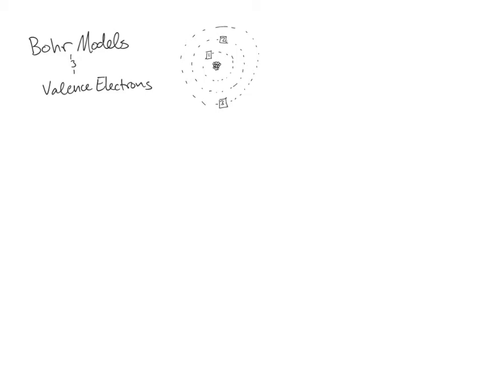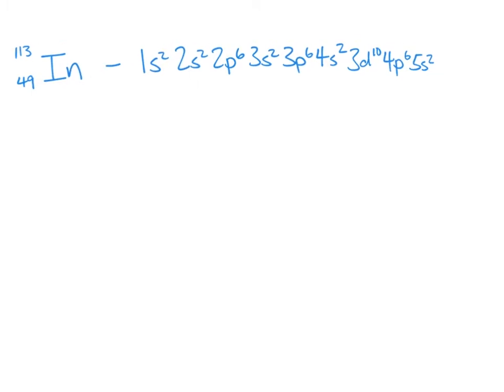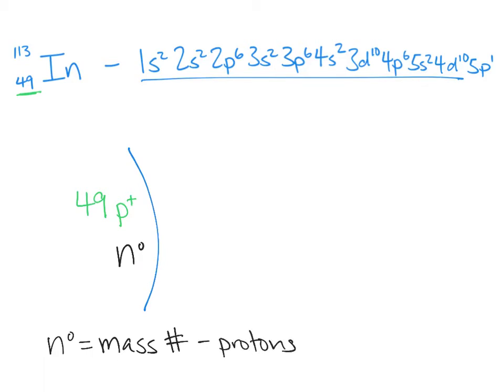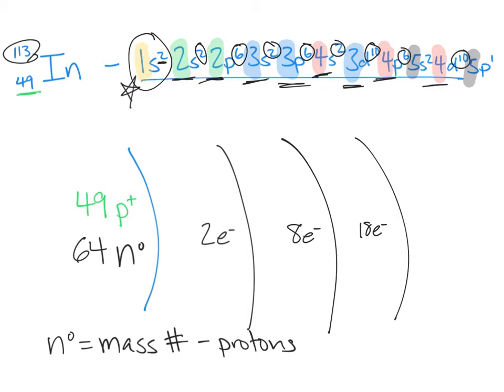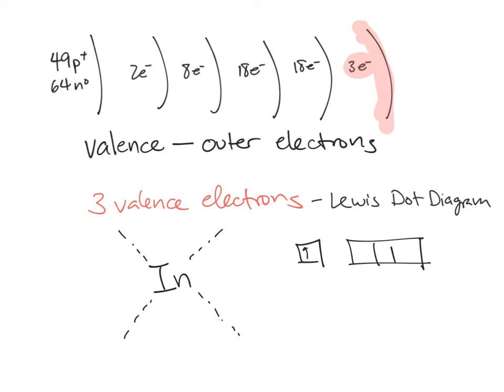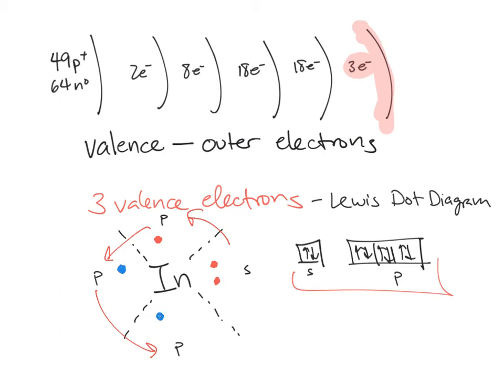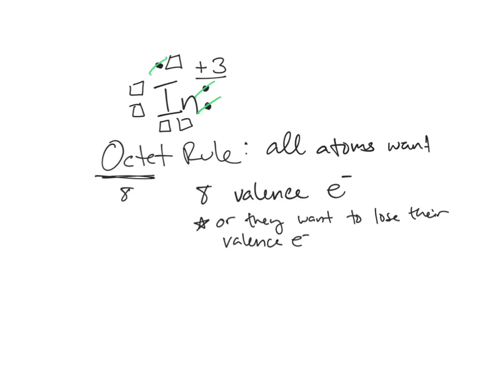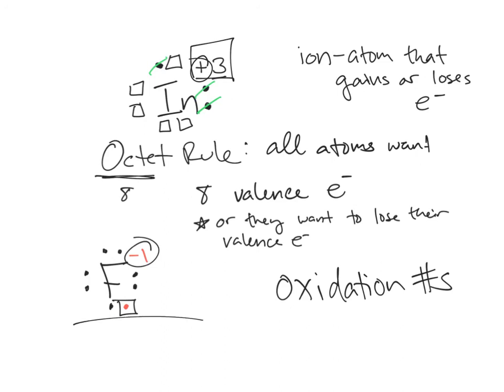Bohr Models and Valence Electrons